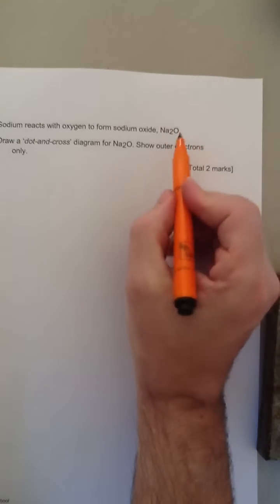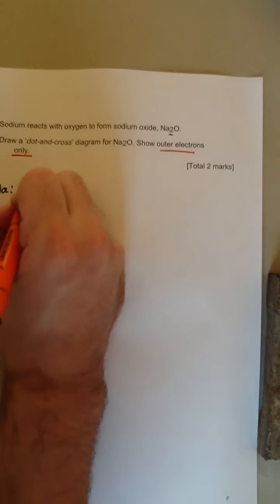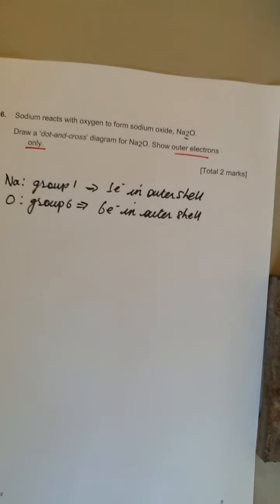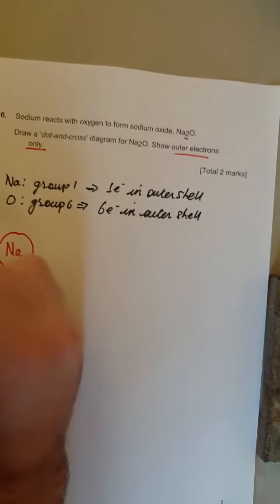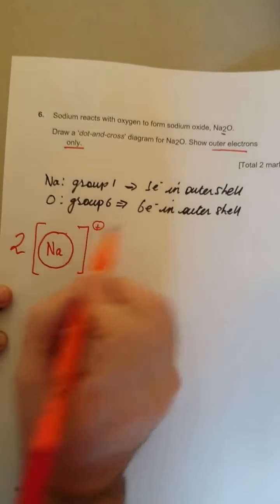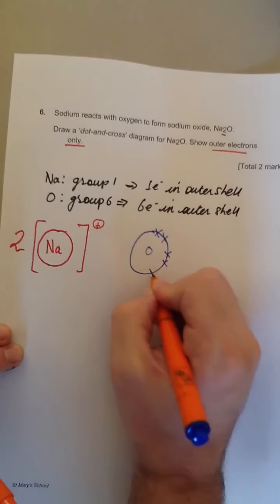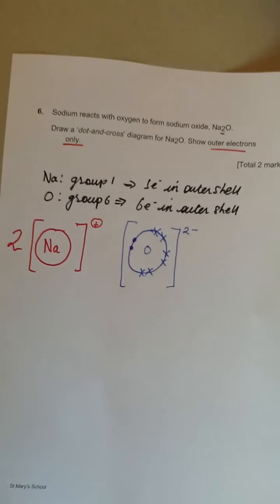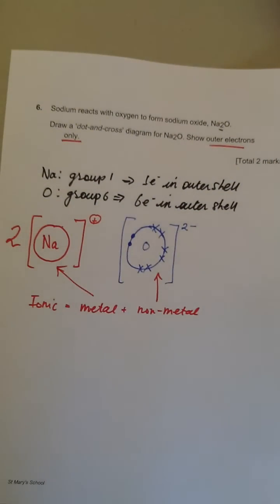How to draw the dot-cross diagram for an ionic compound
How to identify if a compound is ionically bonded (rather than covalent) and how to draw the dot-cross diagram for an ionic compound